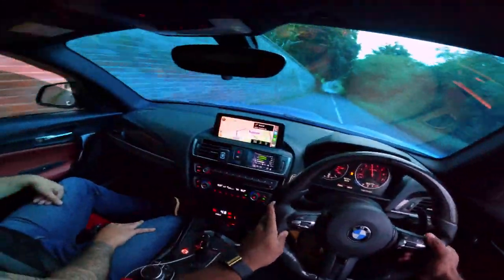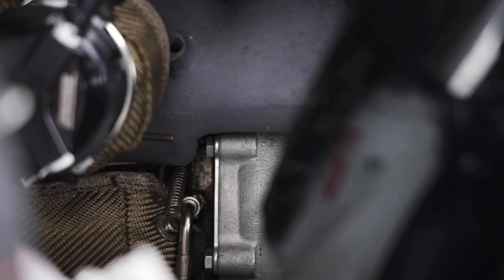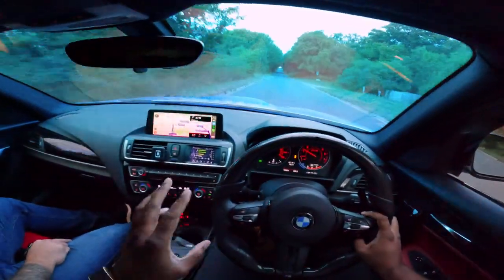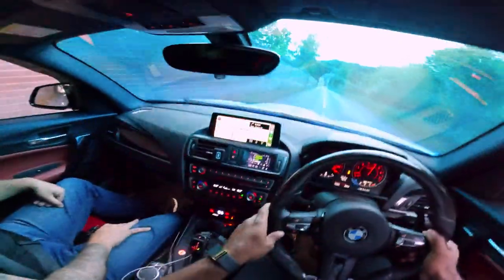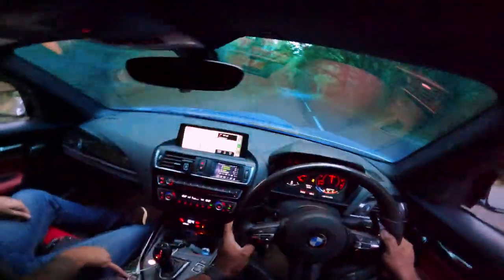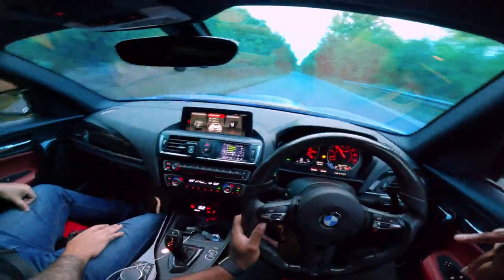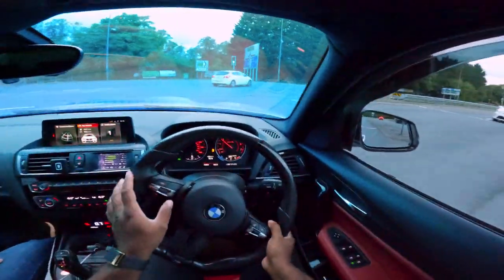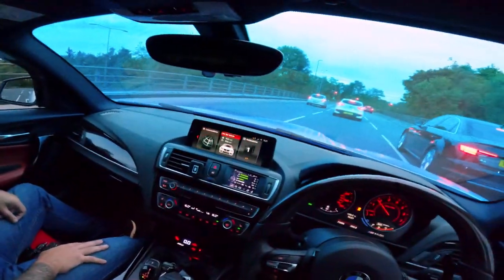POV DRIVE IN A STAGE 4 BIG TURBO M140I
✘ WIN THIS 470BHP SUBARU IMPREZA STI FOR JUST 99P